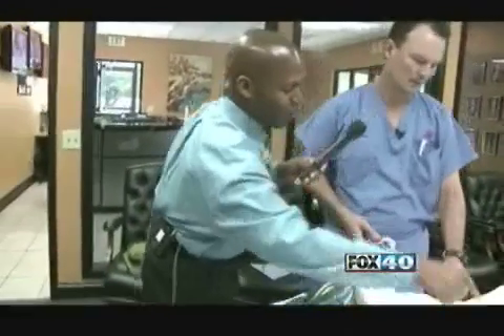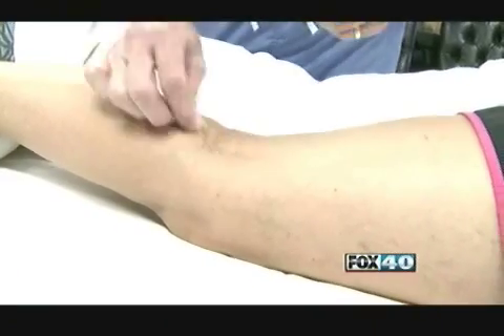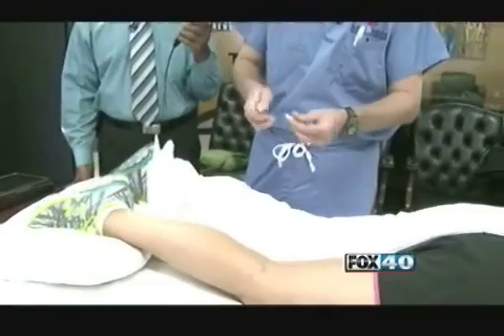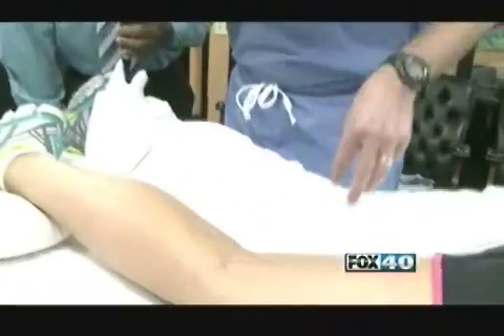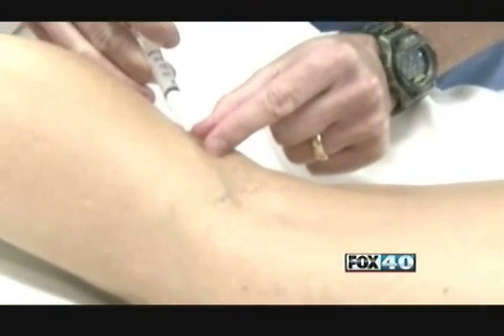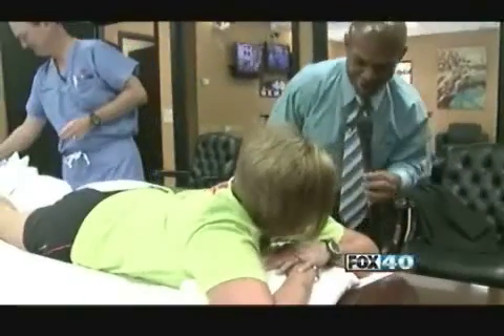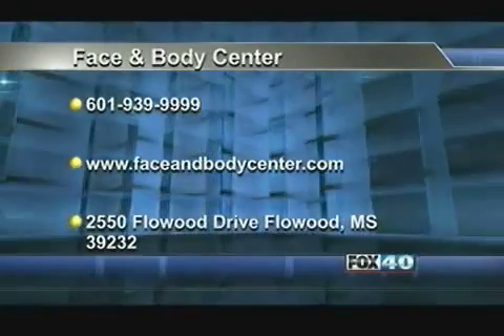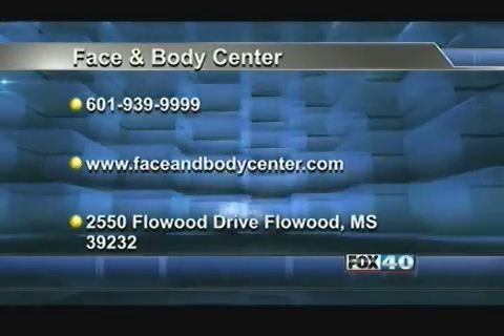Dr. Wegener - How to Treat Spider Veins